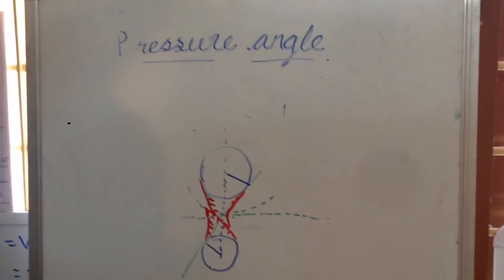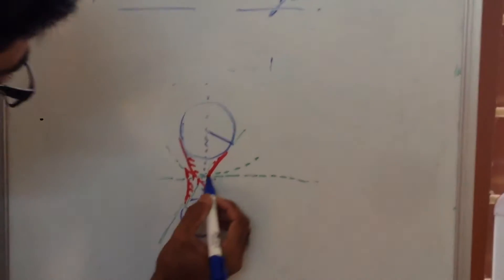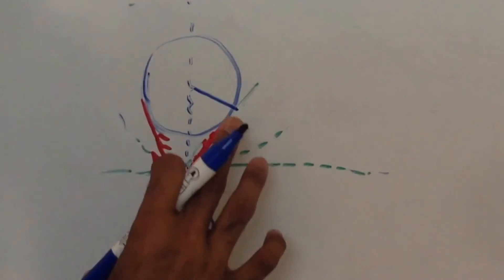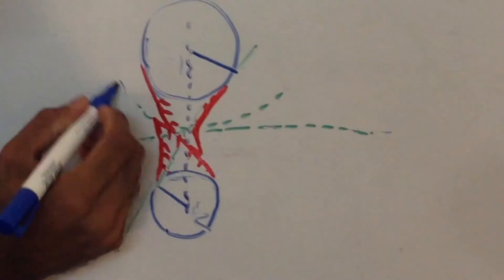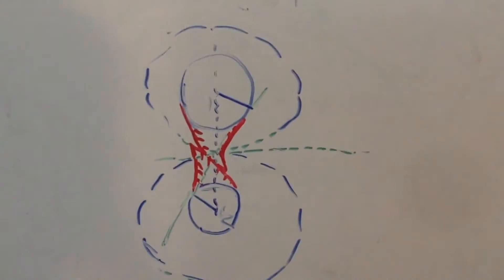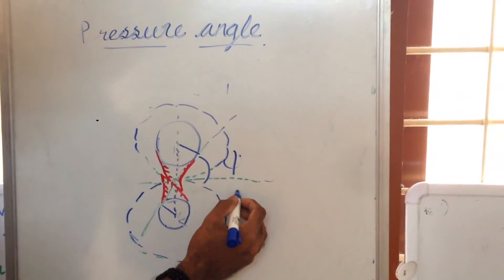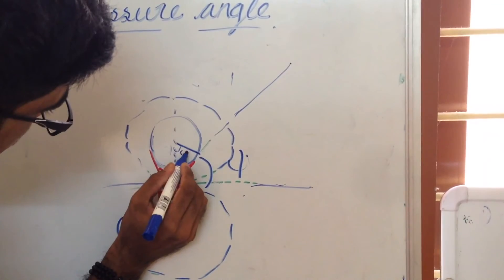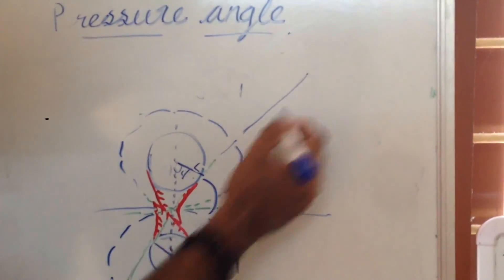Explain Pressure Angle Involute Teeth in Theory of Machines : engineering lectures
The Best Book to Buy

theory of machines nptel
theory of machines pdf nptel
balancing machine theory
rs khurmi machine design pdf
cnc machine theory
theory of machines notes
best book for kinematics of machines
machine design book pdf
theory of machines and mechanisms
theory of machines & mechanisms
kinematics of machines pdf
machine design book by khurmi pdf
kinematics of machines
rs khurmi theory of machines pdf
rs khurmi theory of machines
theory of machines and mechanisms 4th edition
theory of machines objective questions
theory of machine book pdf
dynamics of machine
kinematics of machines by ss rattan